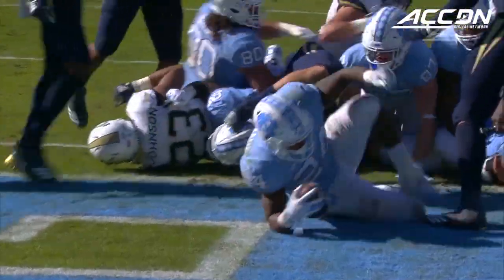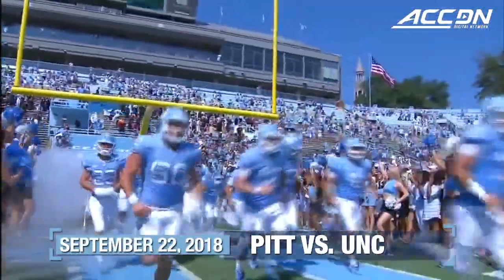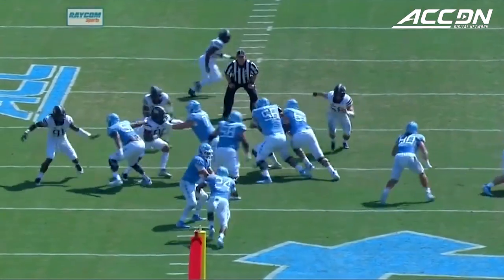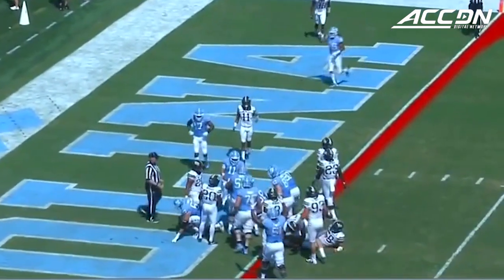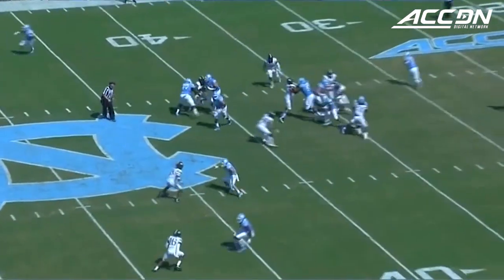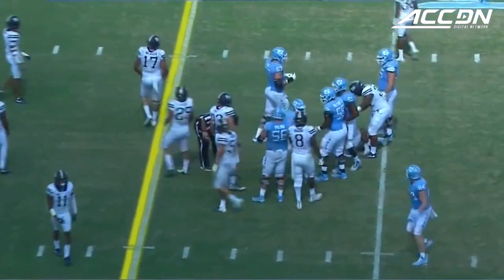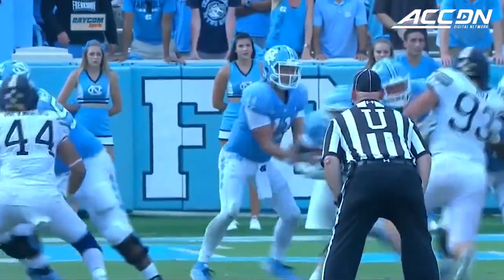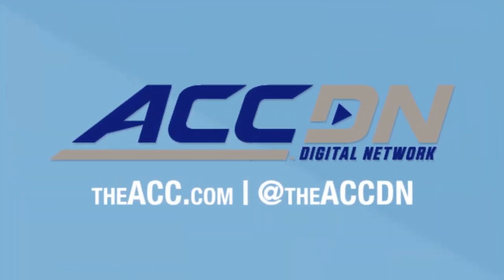ACC Football Rewind: Antonio Williams Powers UNC Past Pitt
2018 was not a good year for North Carolina as they had only one conference win.  However that one win was against the eventual Coastal Division champs, and the Tar Heels got a great performance from running back Antonio Williams. Williams had 114 yards and 2 touchdowns in the win over Pitt.  Antonio Williams is one a few promising offensive talents back for the Tar Heels in 2019.  Watch the highlights of Williams as he powers his team to a win against Pittsburgh right here!